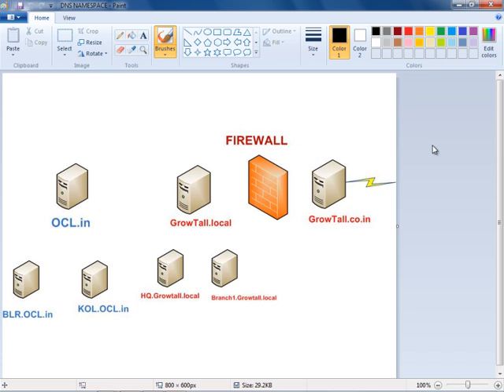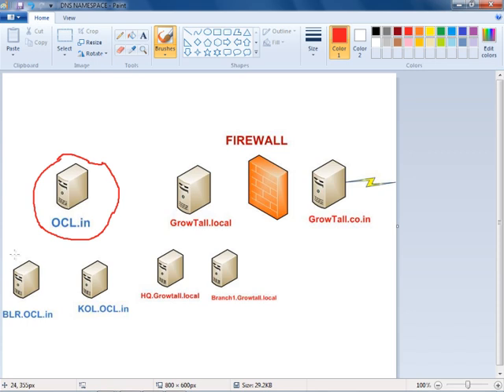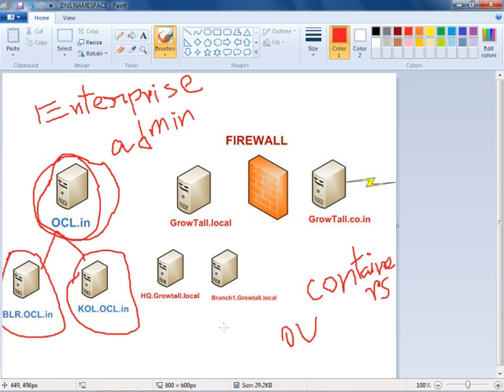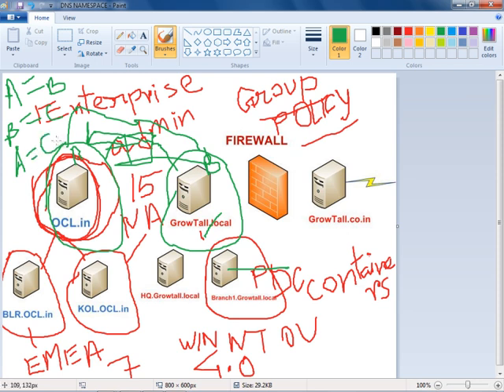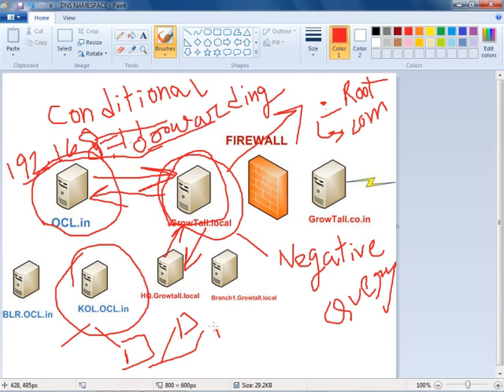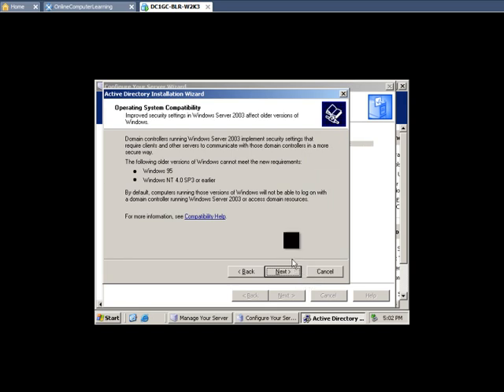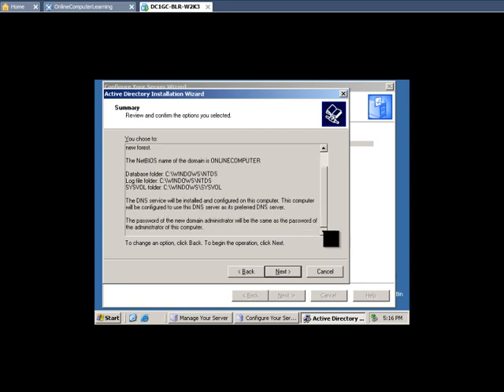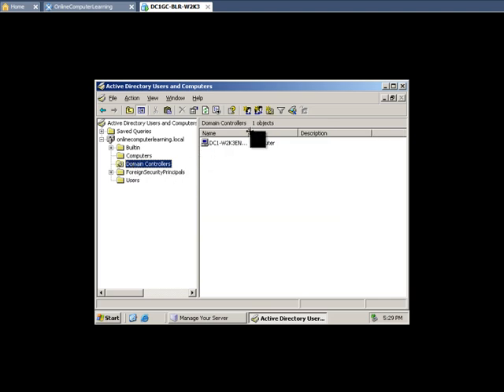Step-by-step Installation of Active Directory Service (ADS) on Windows Server Box BEST PRACTICES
My Full name is Anirban Kar. My nick name is Aanik.
I have practical working knowledge on IT Infrastructure, IT Security as per ISO 27001:2005, ITIL v3 Core Processes (Incident, Problem, Change, Risk, SLA, Procurement management) as well as Project Management. I have worked on different well known MNC companies in India & abroad. I love to provide technical training in corporate environment as well as in my Local Area on IT. Internet is the Best Medium to reach thousands of people (students and professionals) to share my technical knowledge. I would be happy if my knowledge helps you to learn IT technologies. I always try to provide knowledge in a practical and most easiest way I can think of so that most critical and complex concepts can be understood by anyone who has limited IT knowledge also. We will provide a STEP-BY-STEP Practical Procedure to INSTALL Active Directory Service on a Microsoft Windows Server 2003 BOX.
We will discuss about some INDUSTRY BEST PRACTICES, which if you follow WILL SURELY MAKE YOUR LIFE EASY as a SYSTEM ADMINISTRATOR in your
organization and will DEFINITELY HELP your organization to Implement an EFFICIENT, FLEXIBLE & MANAGEABLE (SMART approaches) of CORE ACTIVE DIRECTORY INFRASTRUCTURE of your company.
It will cover Pre-planning steps including Why you should or shouldn't choose having Child-domain, Organizational Unit (OU) Password Policy Group Policy Object (GPO) What is "EMPTY ROOT DOMAIN" & why you should implement it & why; How to Plan DNS NAMESPACE & Domain naming structure etc. & many additional TIPS & TRICKS, which a Person MUST KNOW to BE SUCCESSFUL as an Administrator of ACTIVE DIRECTORY SERVICE.

If you like the video please check out our Online IT Training
I live in 300 Talpukur Road, Naihati , West Bengal, India. Sharing knowledge always helps us to grow our own knowledge only.

I would be very happy if you just appreciate my effort with a Like and help me spread the knowledge by sharing my videos as it is without any changes.